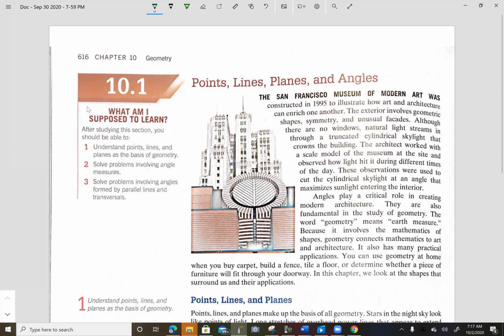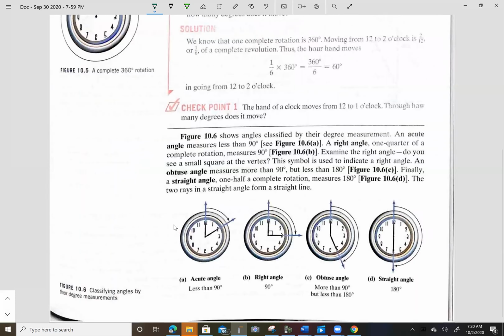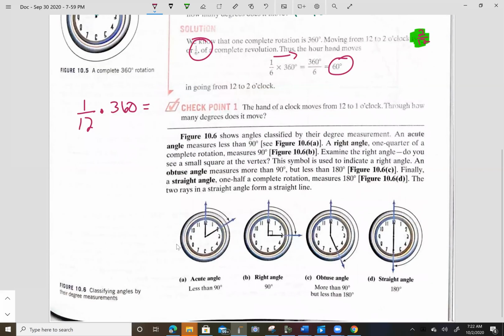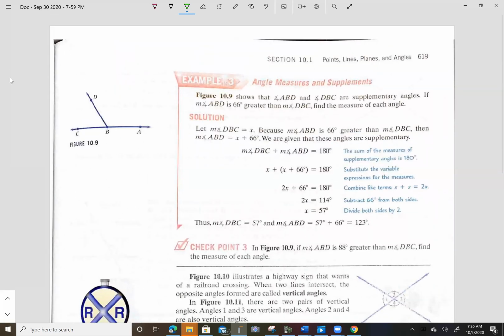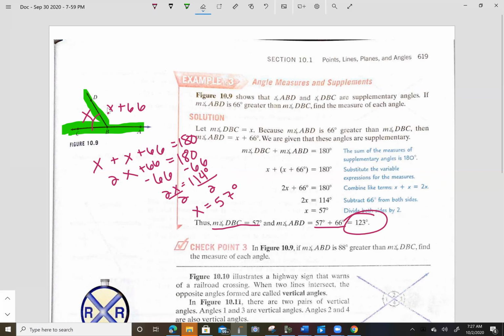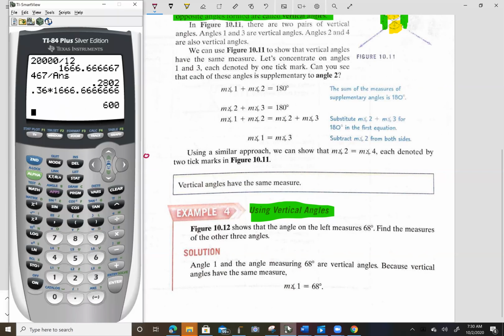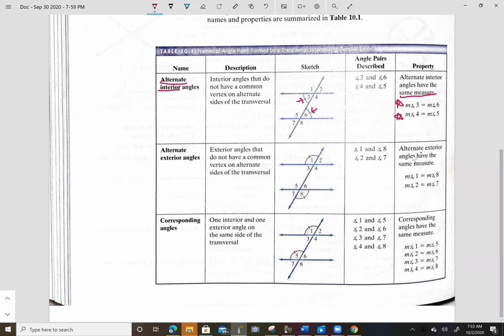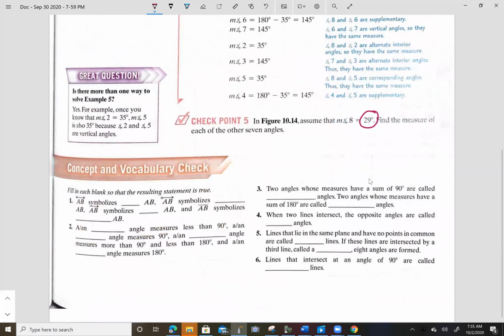Math 120 Blitzer 10.1 Notes